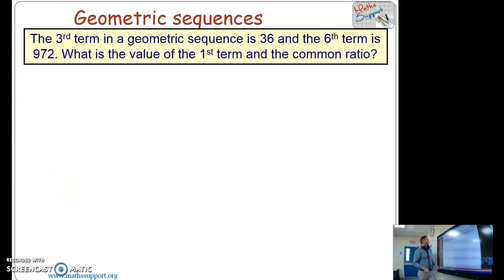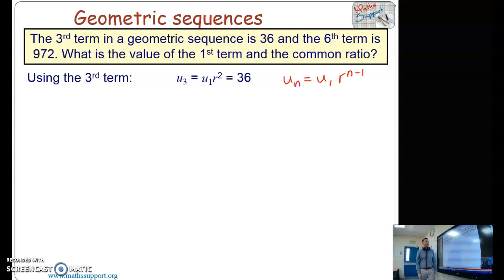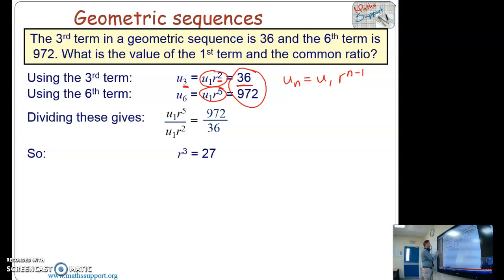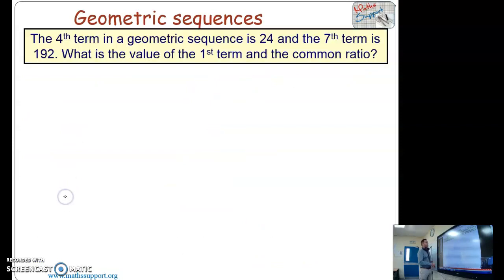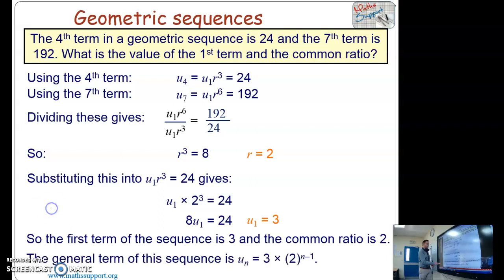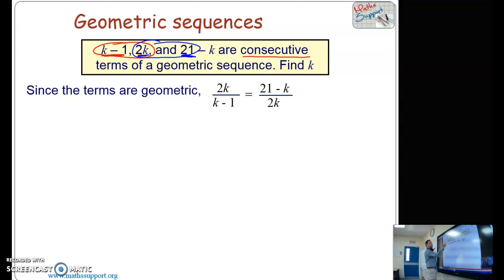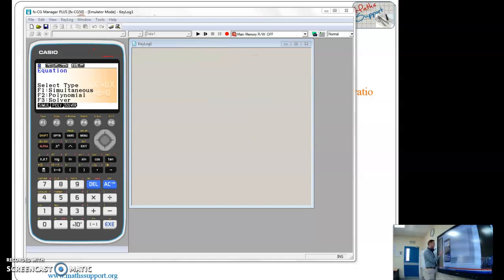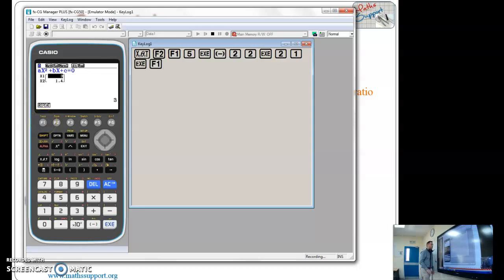Geometric Sequences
Geometric Sequences - Finding and using the general term